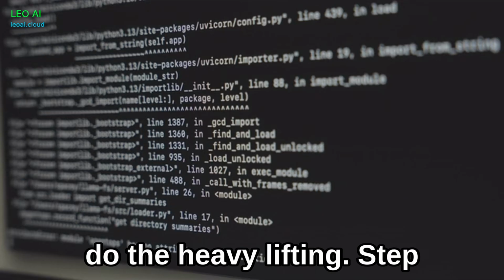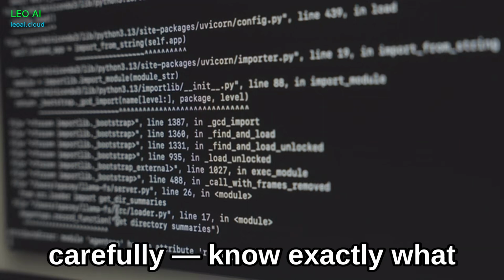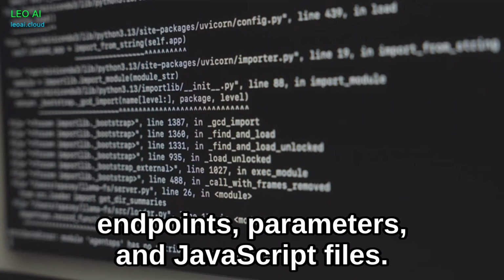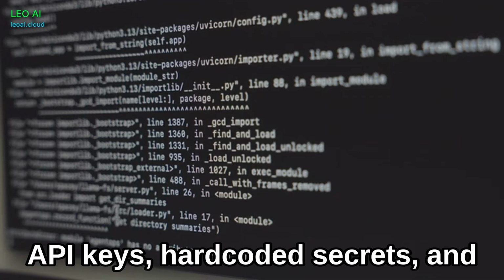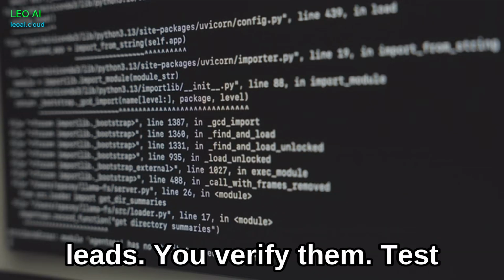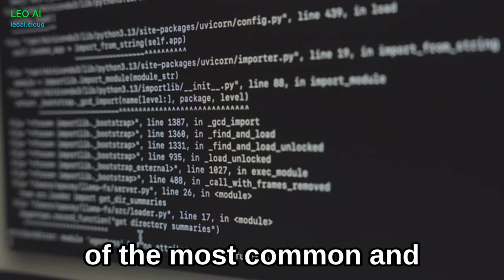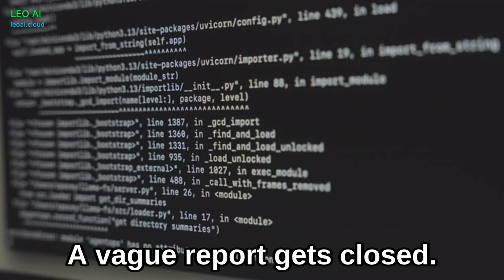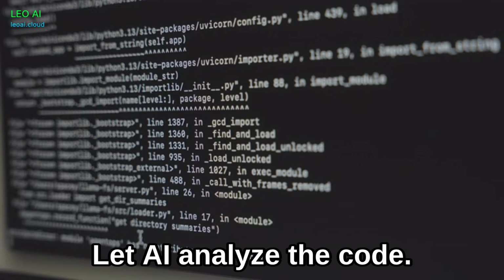How to Find Your First Bug Bounty Vulnerability (AI Method)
Finding your first bug bounty vulnerability feels impossible — until you know the exact workflow.

Here's the method that works in 2026, using AI to do the heavy lifting.

Step one: pick a target. Go to HackerOne or Bugcrowd. Filter by programs that allow beginners. Look for newer programs with lowe...

₿ Support: bc1qcszpjvewnzhy7fxvzpqyjnwfuuys2clhfaqkd7